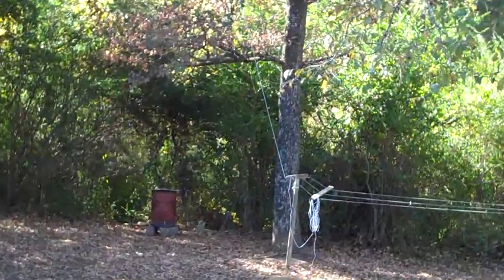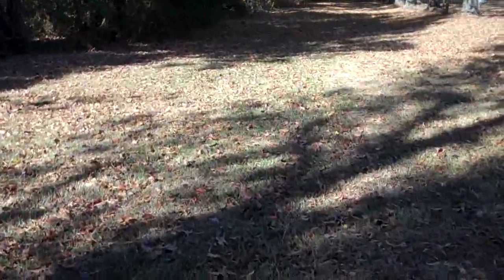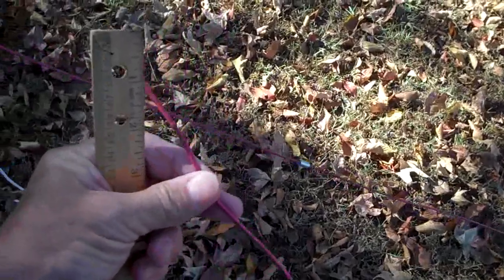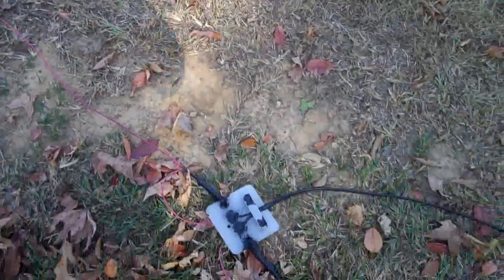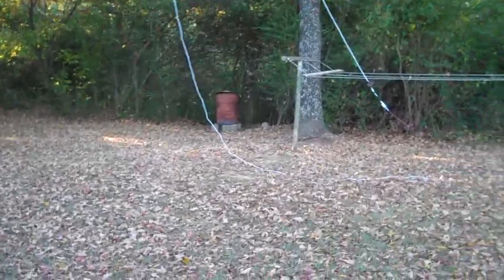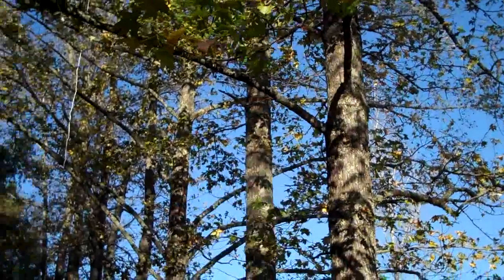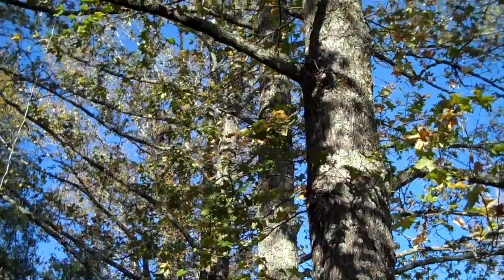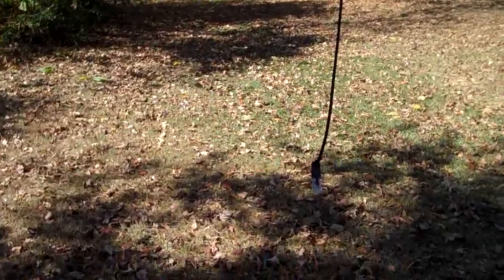Obtaining A Ham License-step by step-details you need to know (part 21 of 34: Making an antenna).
Part six of building a G5RV 10 to 80 meter shortwave antenna.  You can do it.
The antenna is finally higher in the air.